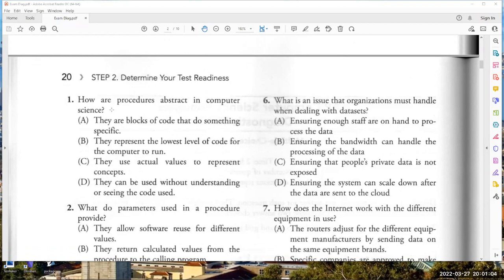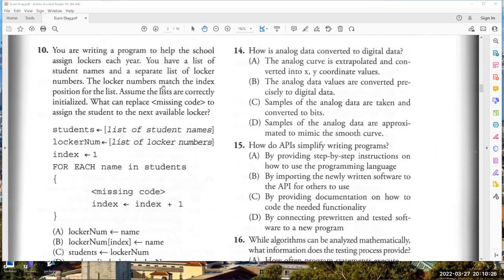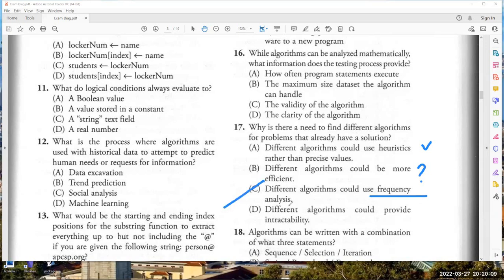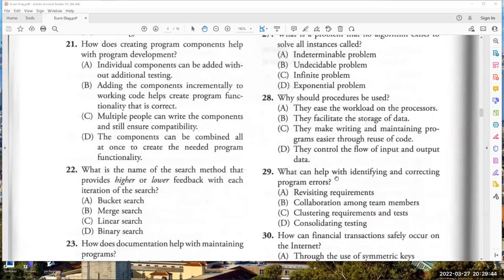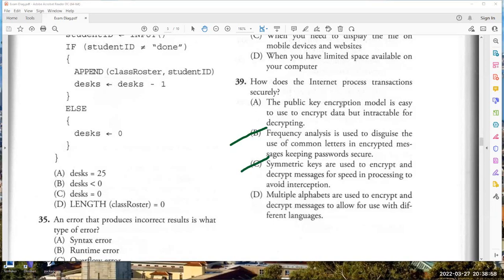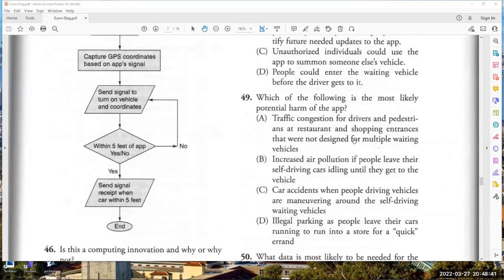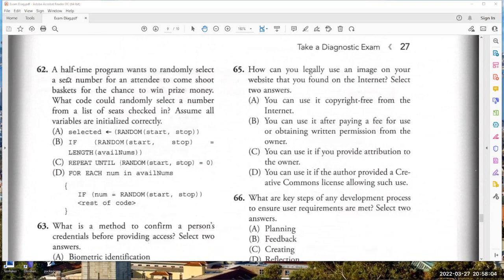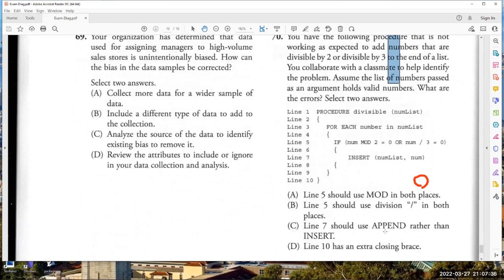MacGraw Hills Diagnostics Exam